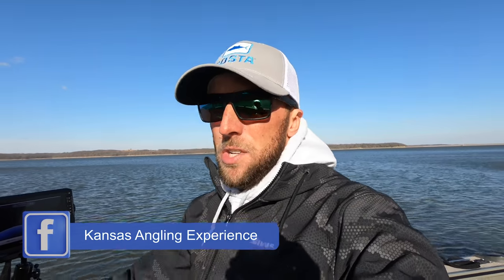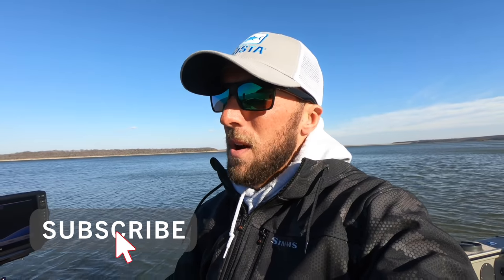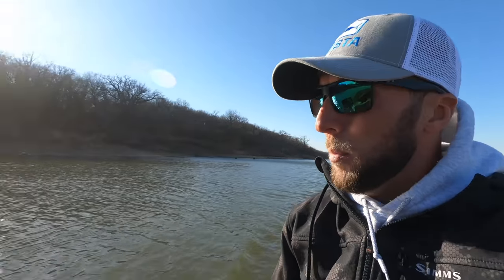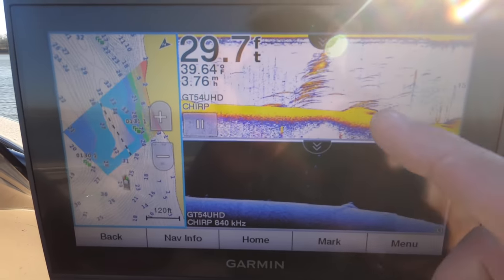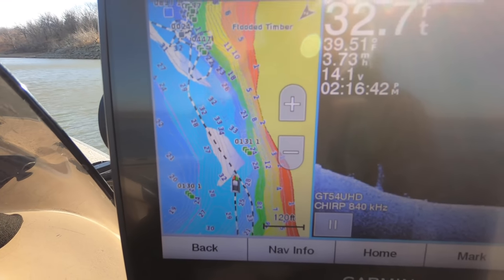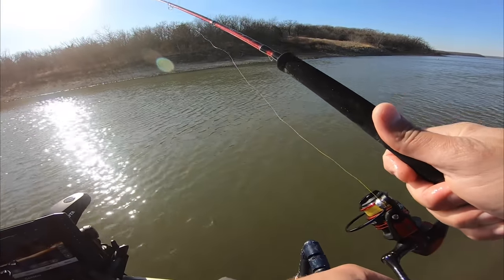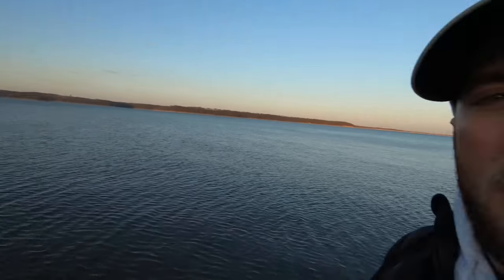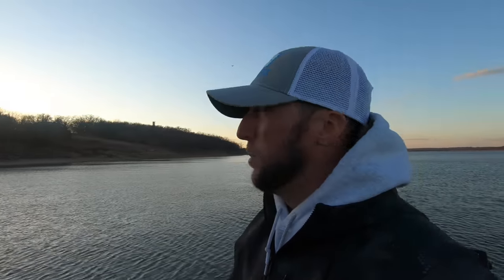Tips & Tricks to ID Fish on Your Garmin Echomap Plus Unit!! (+ LIVESCOPE!)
The best tips & tricks on getting the most out of your Garmin Echomap Plus units!

**BLACK FRIDAY & HOLIDAY GUIDE TRIP SALE**
Visit the KAE Facebook page below to purchase your discounted gift certificate! Sale ends Christmas Day!